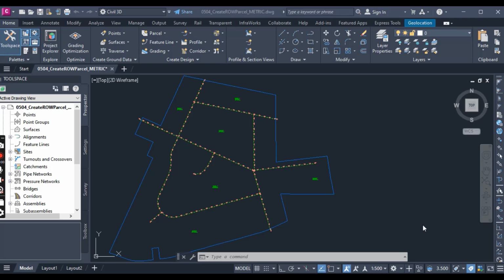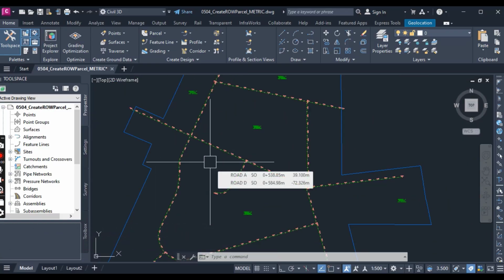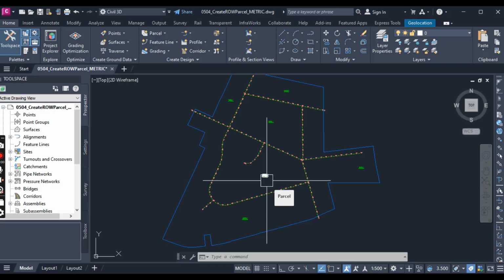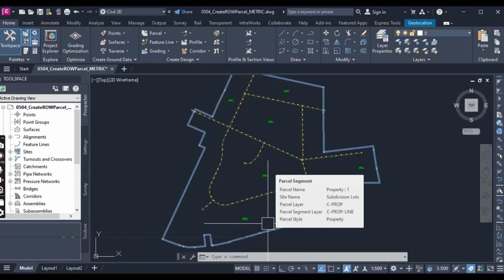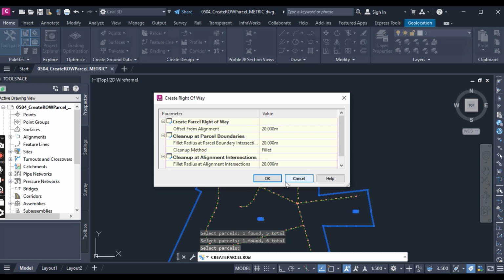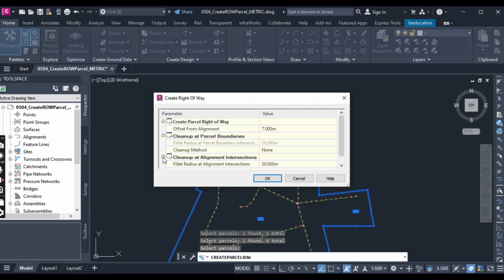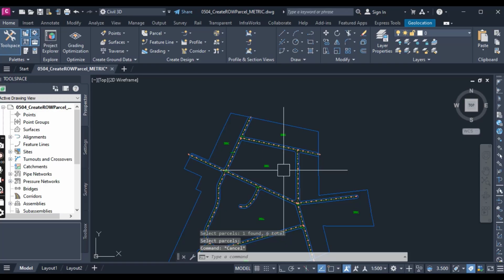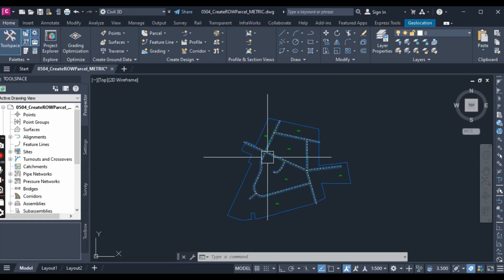5.4A How to Create Right of Way Parcel to Automatically Place Parcel for each Alignment in Civil 3d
🎯 Learn How to Create Right of Way Parcel in Civil 3D
In this in-depth tutorial, Autodesk AutoCAD Civil 3D expert demonstrates step-by-step how to automatically create ROW parcels for each alignment using powerful parcel creation tools in Civil 3D. This guide is perfect for professionals looking to speed up their parcel planning process and generate precise civil 3D parcel labels and closure reports.

✅ Whether you’re working on roadway design, subdivision layouts, or infrastructure projects, mastering Civil 3D parcels is a must. We’ll cover everything from parcel area labels to setting offsets from alignment, and defining alignment intersections with a filled radius approach.

📌 In this Civil 3D Chapter, you will learn:

- How to use parcel creation tools in Civil 3D
- How to create Right of Way in Civil 3D
- Assigning boundary parcels along alignments
- Adding civil 3D parcel labels and generating parcel tables
- Utilizing civil 3D Project Explorer for parcel review
- Working with civil 3D profile creation tools
- Exporting civil 3D parcel closure reports for documentation

💡 Whether you're a Civil 3D pro or just exploring, this video will help you understand how to streamline your design workflow using Autodesk AutoCAD Civil 3D parcels. You’ll also learn best practices for aligning parcels with alignment intersections and setting up automatic ROW parcel placement.

🔧 Topics covered:
civil 3d pro, civil 3d project explorer, civil 3d profile creation, ROW parcel, boundary parcel in civil 3d, parcel area labels, offset from alignment, alignment intersections, filled radius, how to create parcel in civil 3d, civil 3d, parcel creation tools civil 3d, create right of way civil 3d, civil 3d parcels tutorial, autocad civil 3d parcels, civil 3d parcel table, civil 3d parcels, civil 3d parcel creation, civil 3d parcel labels, civil 3d parcel closure report